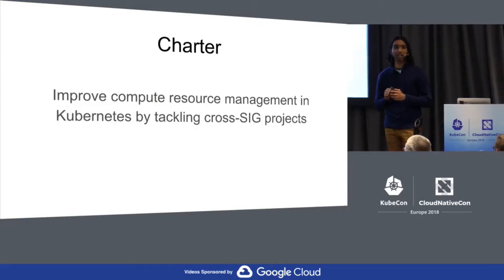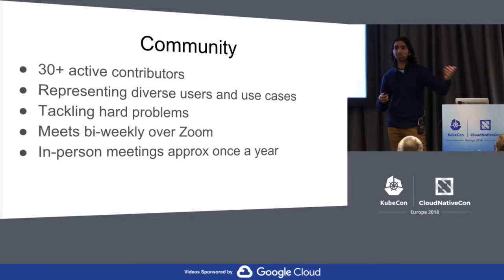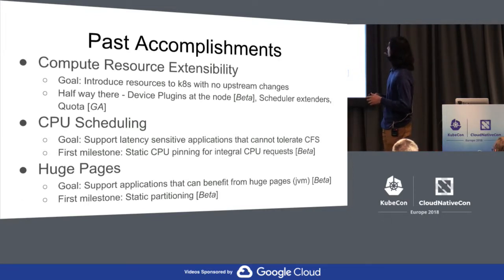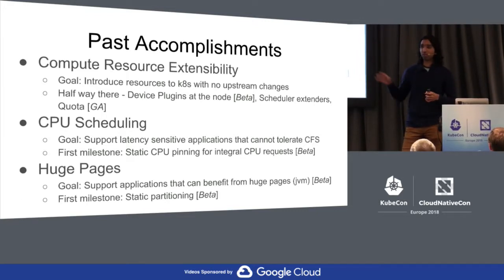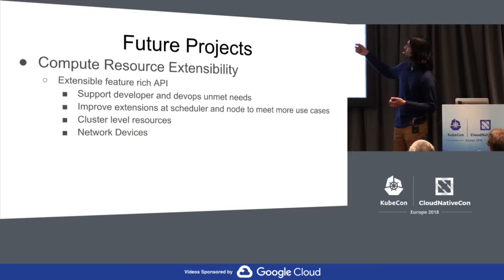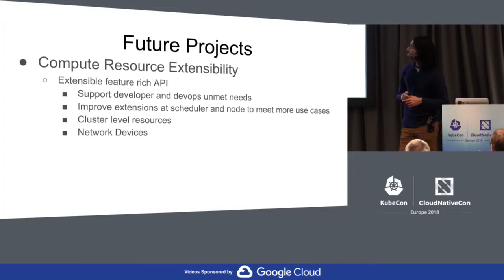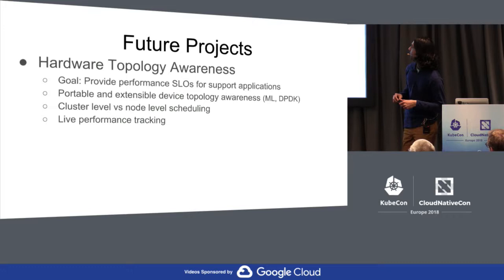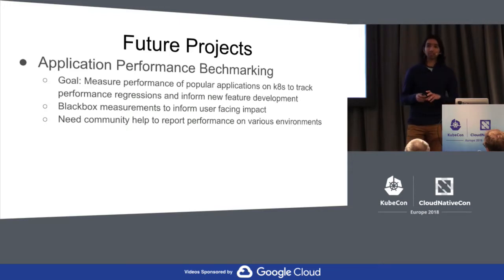Resource Management WG Deep Dive – Vishnu Kannan, Google (Intermediate Skill Level)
This session provides a deep dive into the features and technologies that the Kubernetes Resource Management Working Group has been working on recently. Specifically, this would include support for hardware devices like GPUs, improved performance via smarter CPU and Memory management, and overall compute resource extensibility. You will benefit from this session if you care about performance and performance sensitive workloads like Machine Learning.

About Vishnu
Vishnu Kannan is a Senior Software Engineer at Google. Vishnu received his Masters in ECE from Georgia Tech. He has been a systems engineer ever since he graduated. He hacked on the Linux Kernel for a couple of years at Cisco. He then worked on Borg at Google. He is currently an active maintainer in the Kubernetes community focussing on managing compute resources at scale.